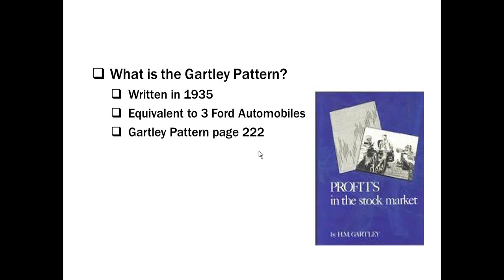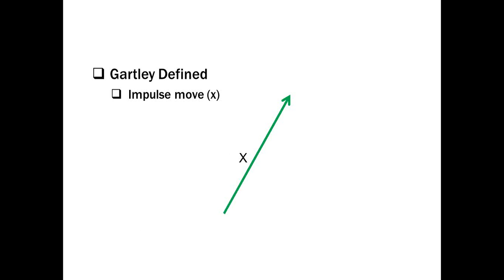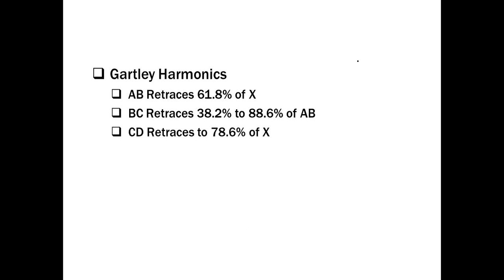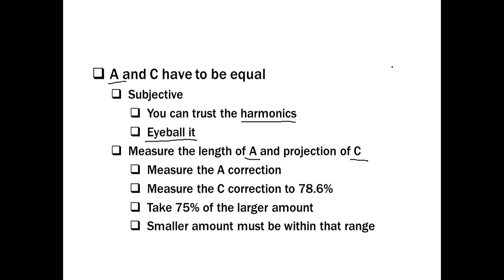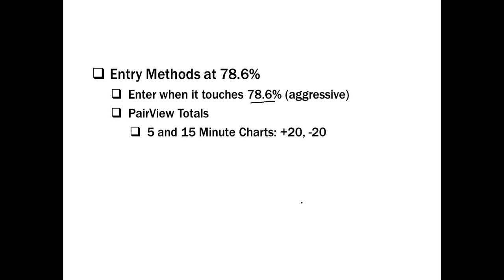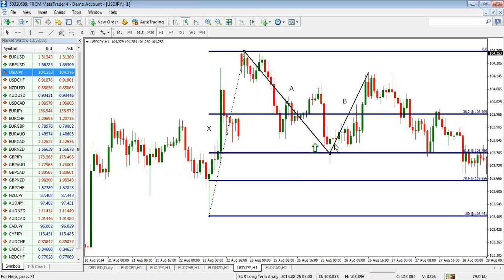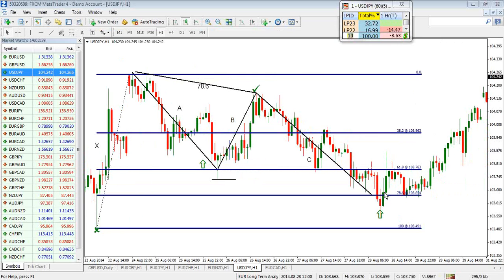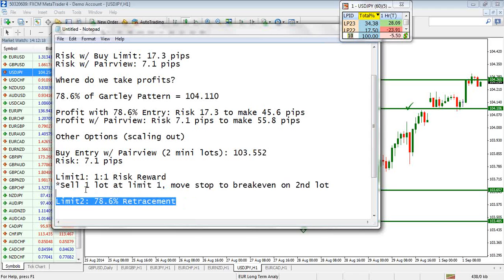2014 09 01 09 01 PitView Intermediate The Gartley Pattern